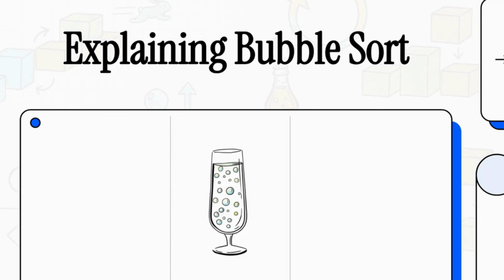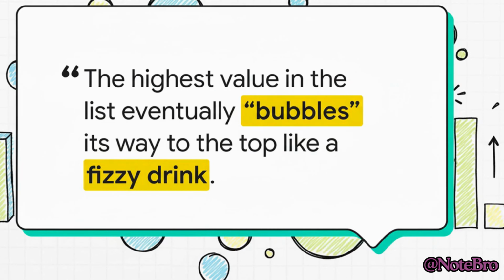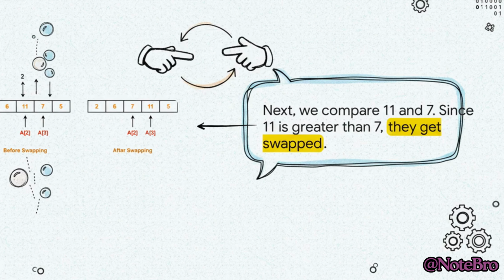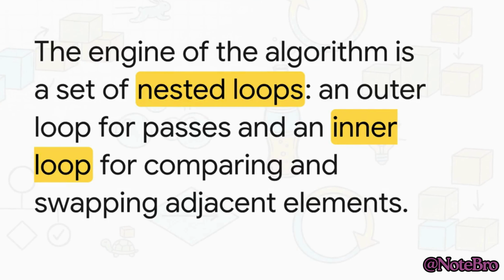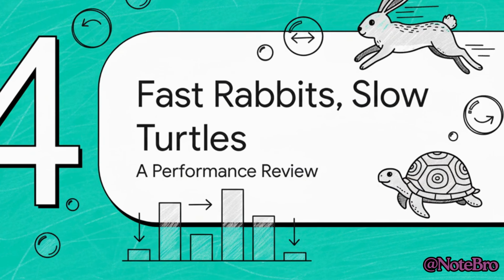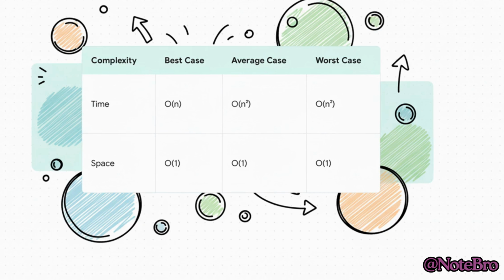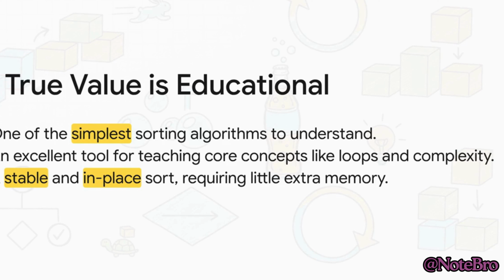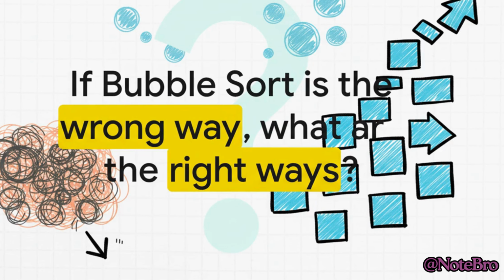Bubble Sort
Understand the Bubble Sort algorithm step by step and strengthen your DSA fundamentals🚀